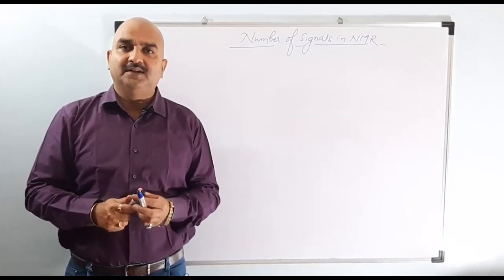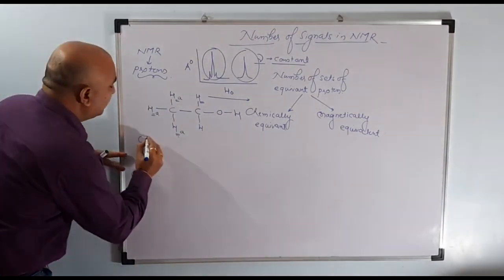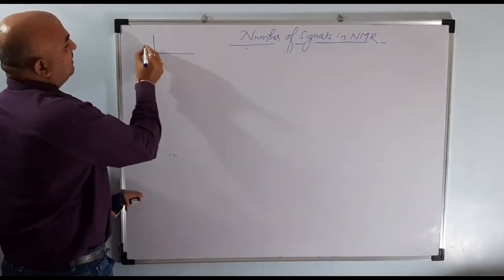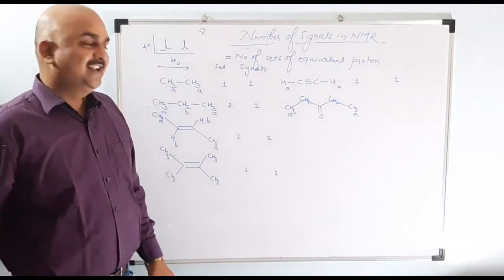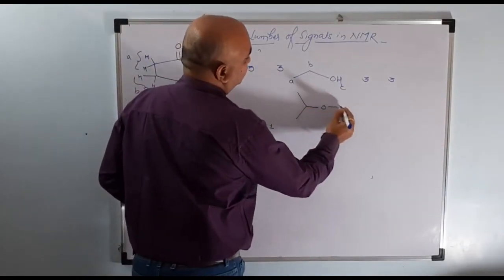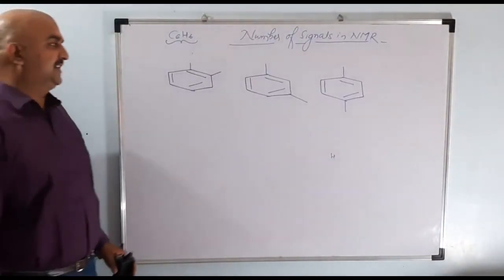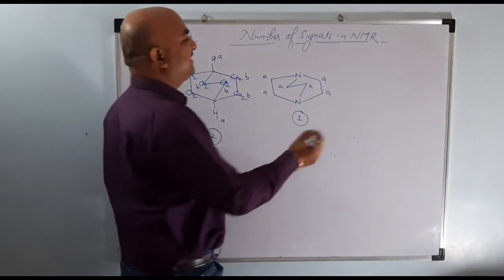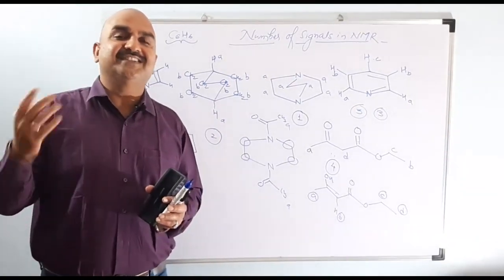Number of Signals in NMR Spectroscopy | NMR Spectroscopy Part-3 | Dr. SushilKumar Dhanmane Sir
In this video, you will learn about NMR Spectroscopy.